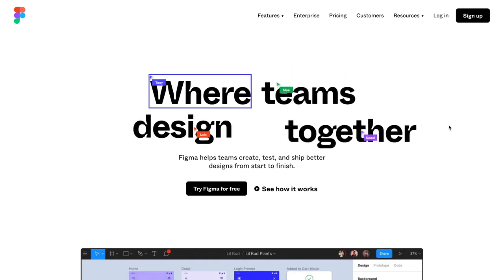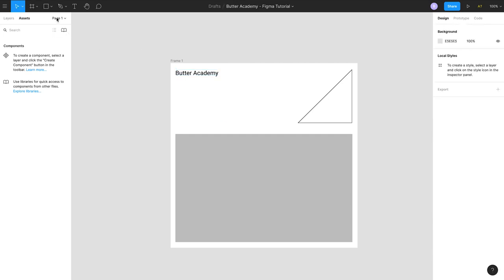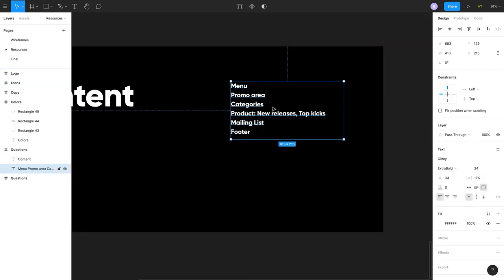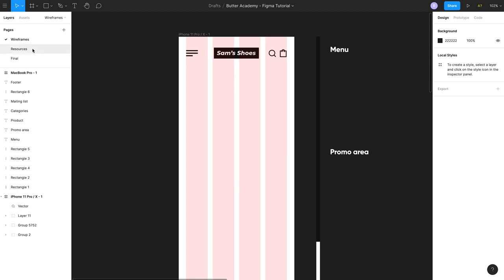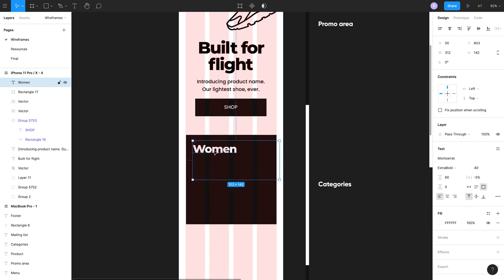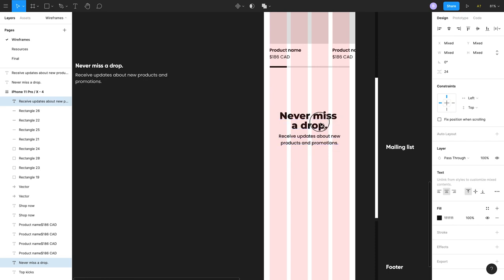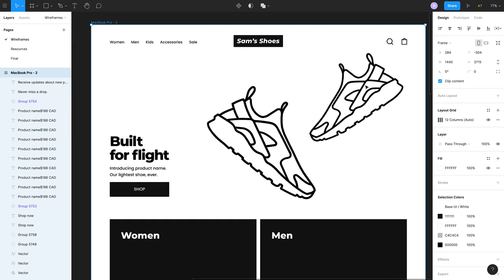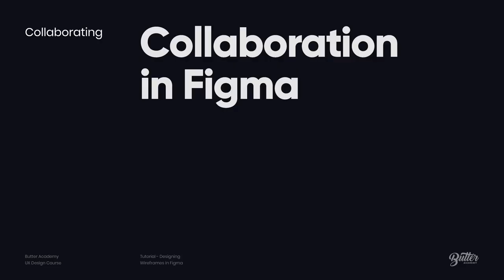Free Figma Tutorial Designing Wireframes with Figma